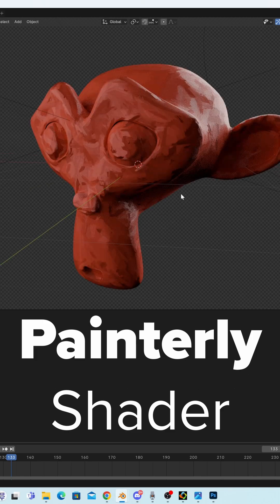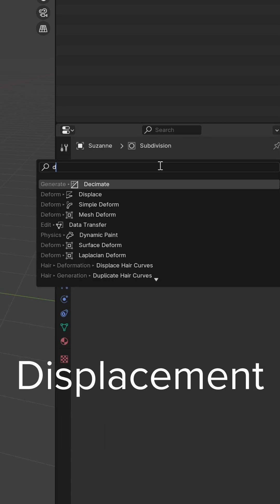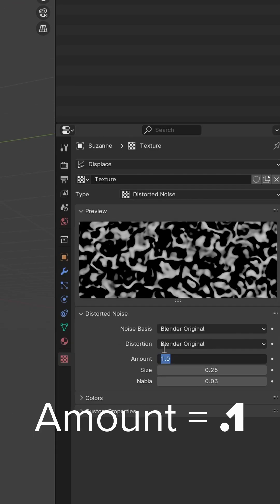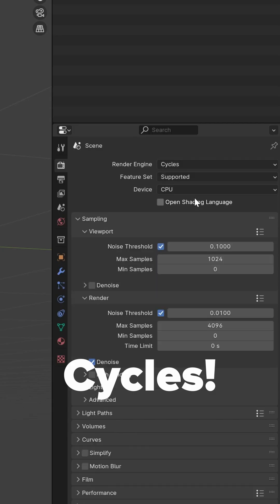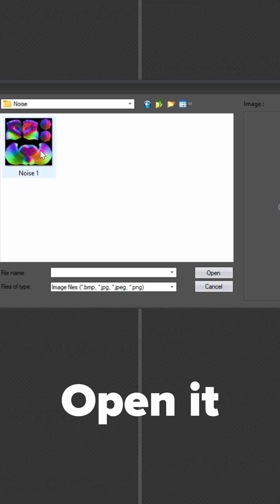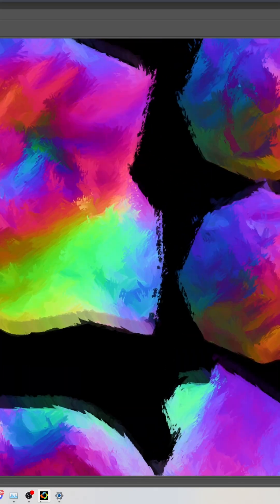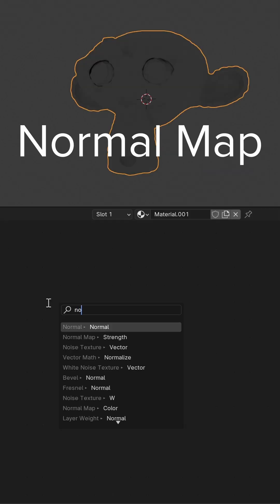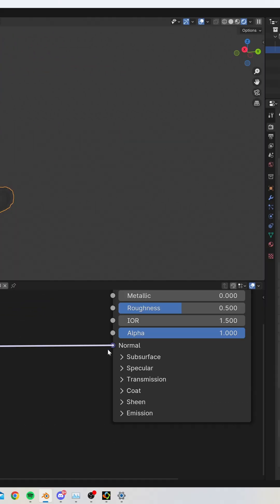Quick and Easy Painterly Shader in Blender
A simple painterly shader using painted normals using Blender and FotoSketcher.